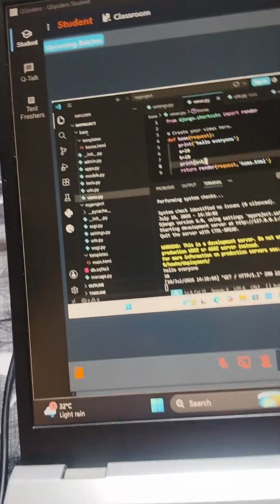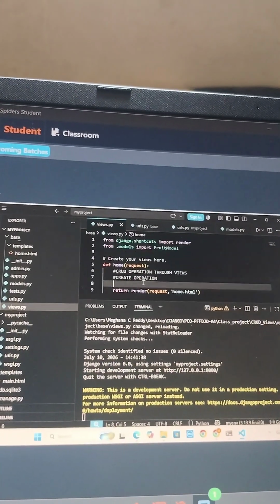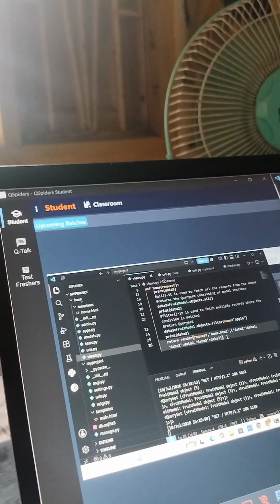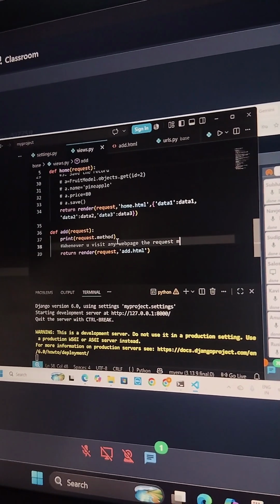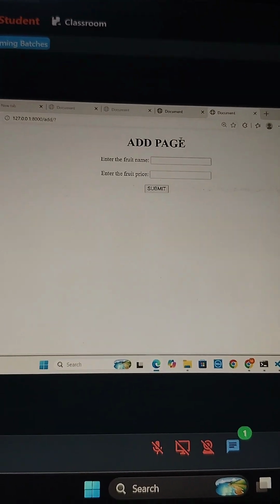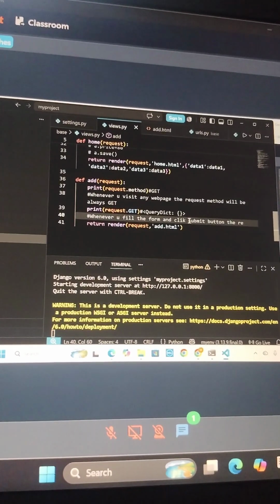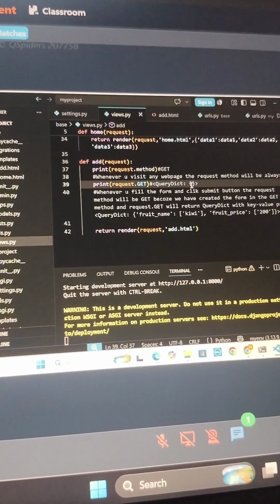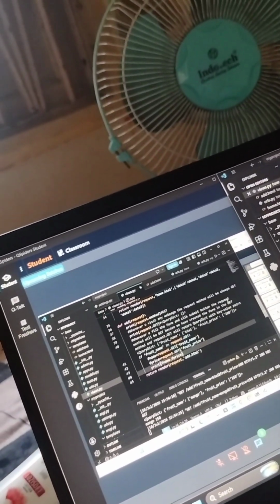CRUD-Views class 20, Django